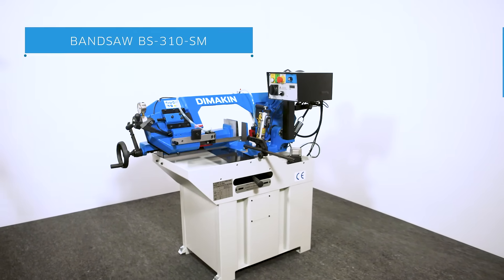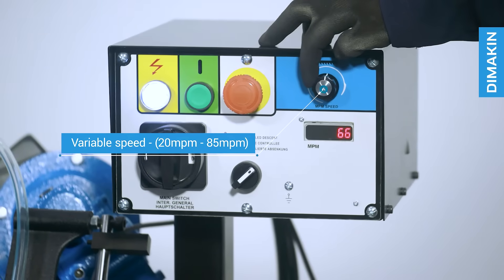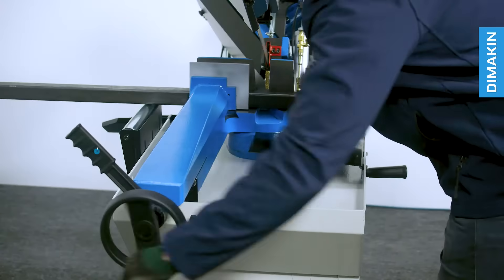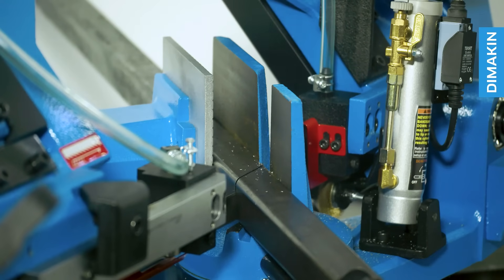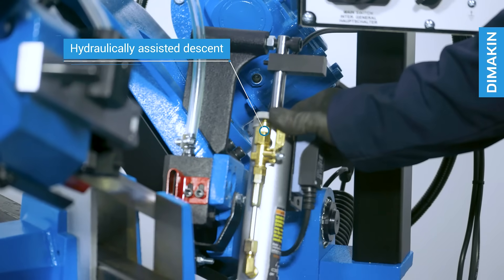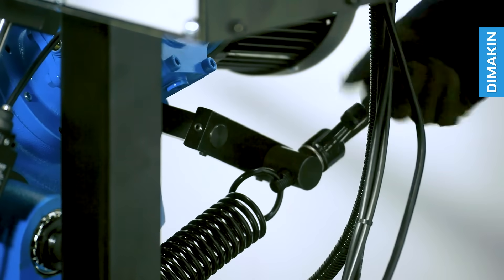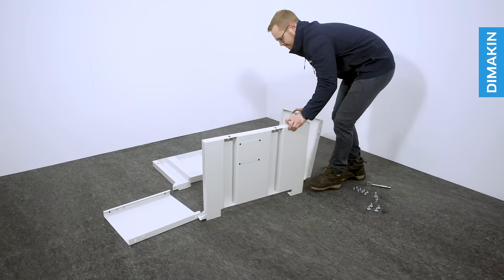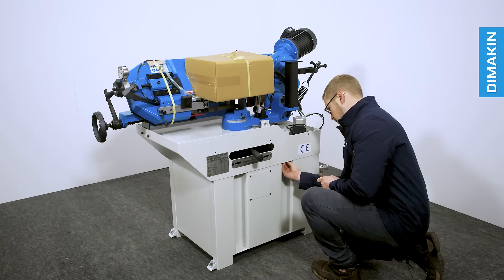Metal Cutting Bandsaw BS 310 SM DIMAKIN Machinery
The Bandsaw BS-310-SM is a modestly sized but powerful single-mitre bandsaw suitable for garage hobbyists all the way up to small and medium output fabrication workshops alike. Currently the medium-sized bandsaw in the range, the Bandsaw BS-310-SM is perfect if you need a bit more machine than the smaller BS-270-SM, but aren’t ready for the Bandsaw BS-420-DM.

Like its smaller counterpart, this bandsaw miters up to 60° one way. However, it has slightly larger 27mm blade depth to further increase the accuracy with the increased capacity. Combined with the standard manual blade tension adjustment, the Bandsaw BS-310-SM will give perfectly straight cuts time after time.

Despite its high capacity, this bandsaw also benefits from using a single phase motor. This means it can be powered almost anywhere.

As with all DIMAKIN horizontal bandsaws, the Bandsaw BS-310-SM comes standard with an automatic stop when the blade reaches the bed, or the option to switch from hydraulic descent to manual control with the flick of a switch. An inverter-driven blade allows precision control between 20 – 85m/min. This ensures the perfect cut every time, while also maximising the life of your blade.

This metal cutting bandsaw features a blade tension gauge to accurately review your blade tension is suitable.

Lastly, a self-contained coolant system as a standard feature further prolongs the life length of your blade and ensures a lifetime of industrial quality cutting.

🔵Metal Cutting Bandsaw BS-310-SM FEATURES:

● Compact and economical
● Middle of the range
● Suitable garage hobbyists up to medium-output workshops
● Manual or hydraulic descent
● Precision blade speed
● Miters up to 60° one way
● 27mm blade depth for precise cutting
● Coolant system as standard to extend blade life
● Adjustable blade tension
● Blade tension gauge
● Cam locking vice
● Material stop
● Blade stops automatically when cut is finished
● Single phase